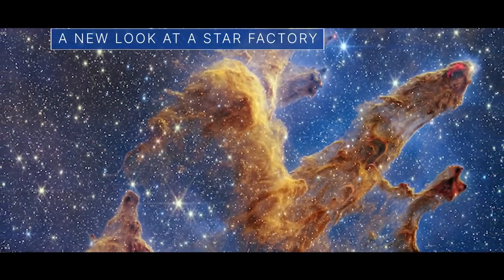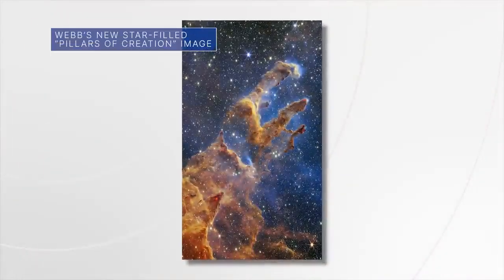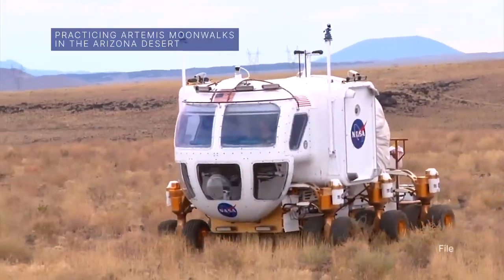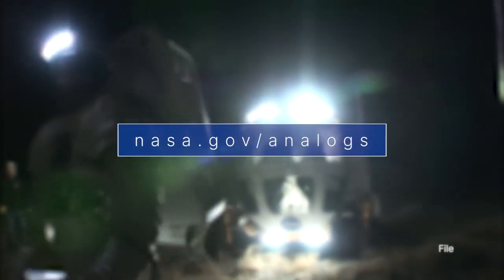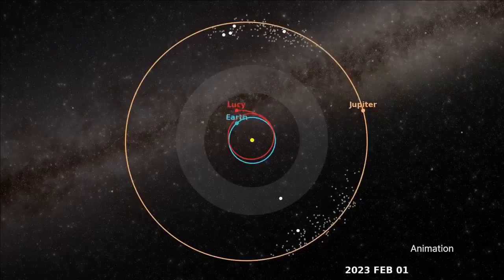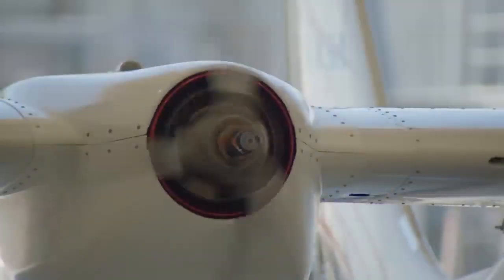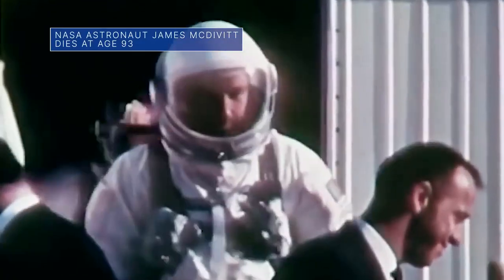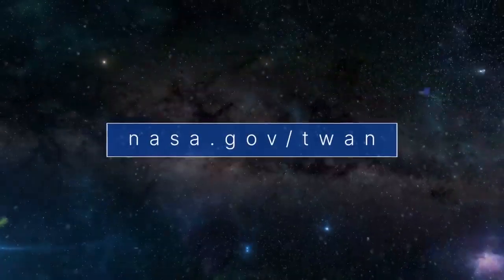The Webb Space Telescope’s New Look at a “Star Factory” on This Week @NASA – October 21, 2022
A new look at a “star factory,” practicing Moonwalks here on Earth, and an Earthly assist for a NASA spacecraft … a few of the stories to tell you about – This Week at NASA!